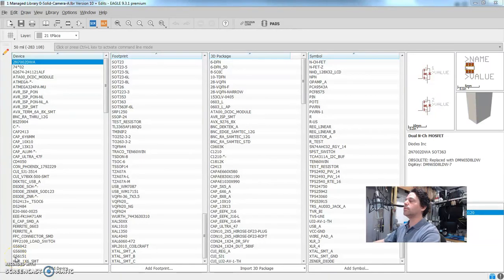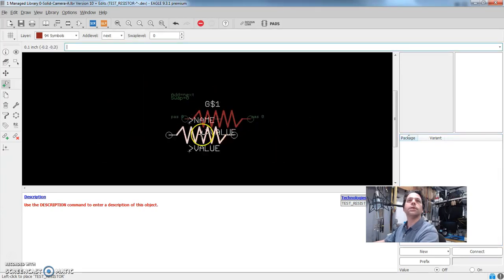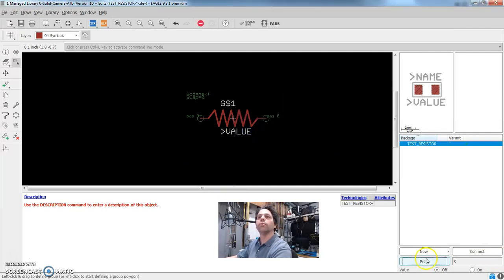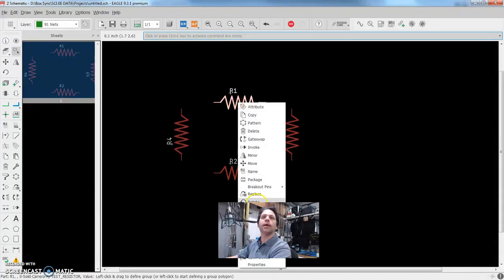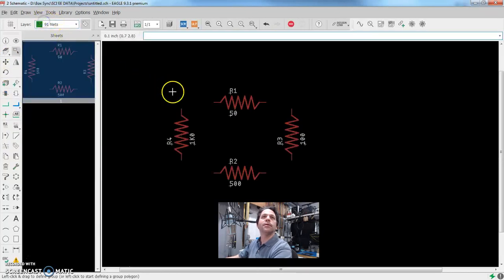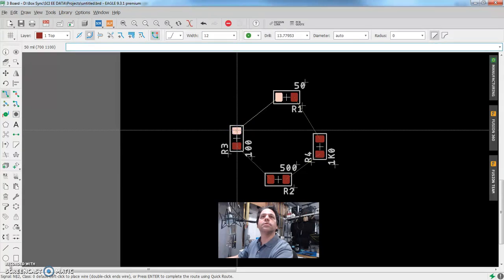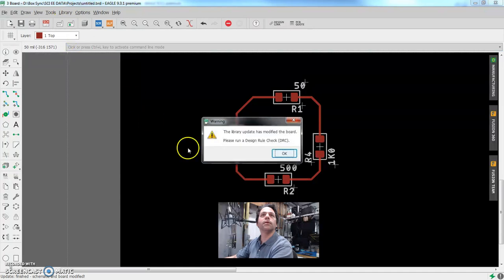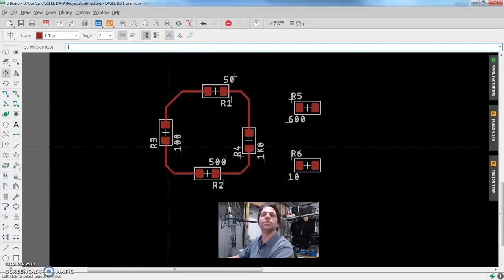Ep:5 Autodesk Eagle: Finalize your first part WITH MISTAKES!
Now we get to put the schematic portion with the physical circuit board portion of our new part. Eagle calls this a DEVICE. The basics are rather simple, but we need to go back and dig into the details.

A viewer pointed out a critical mistake I made earlier and you can see how it causes problems down the road.

Leave some comments.

@factory400 on Instagram